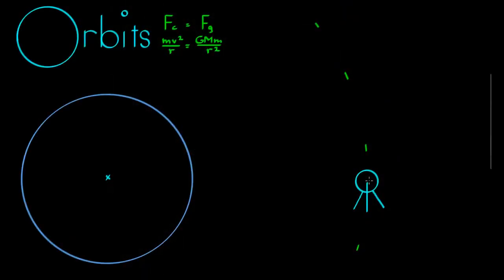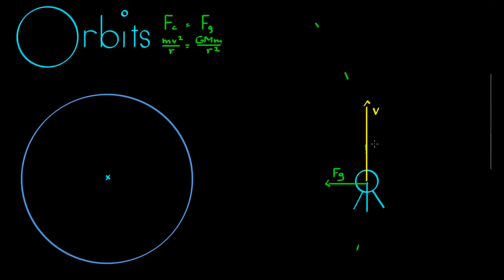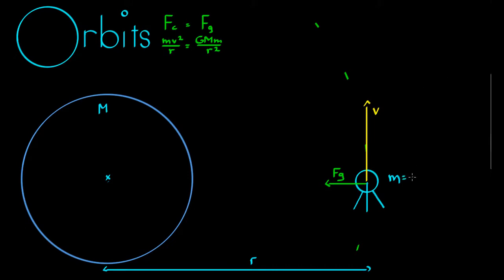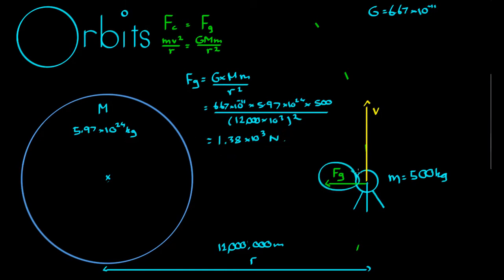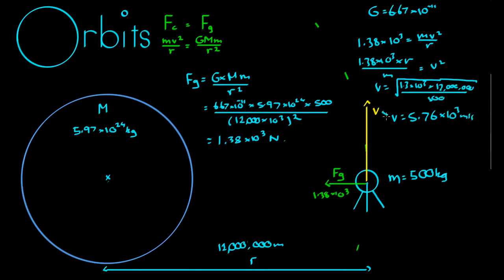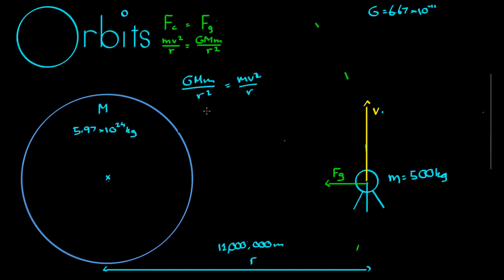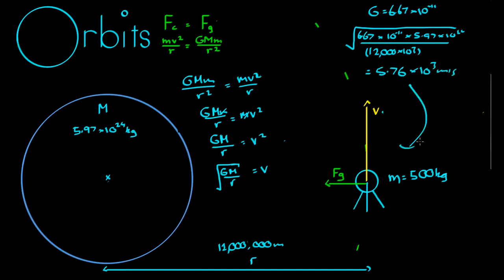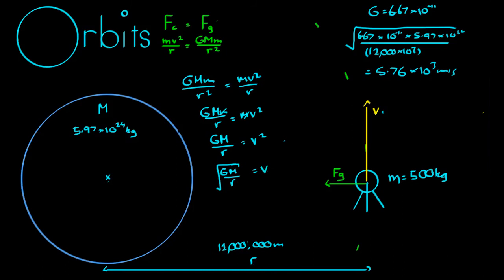Orbits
In this video, we look at objects in orbit and how to calculate the velocity of an object in orbit.